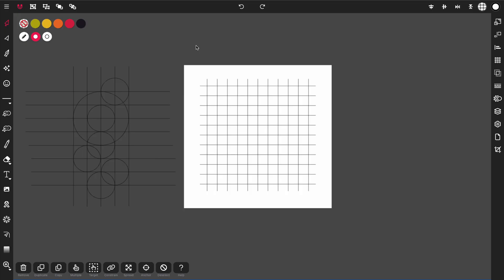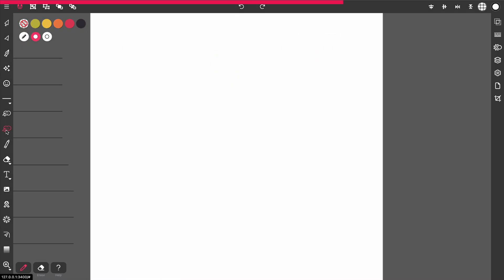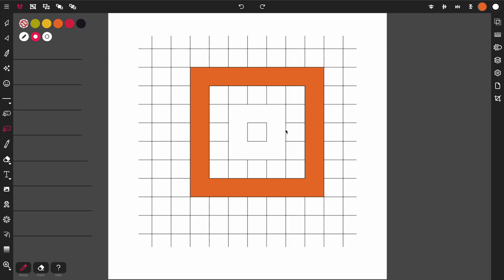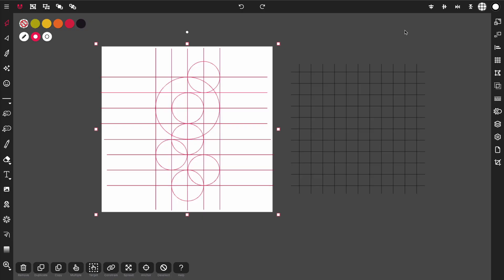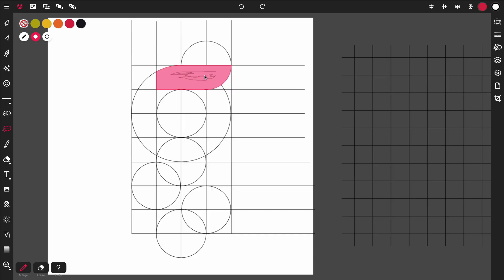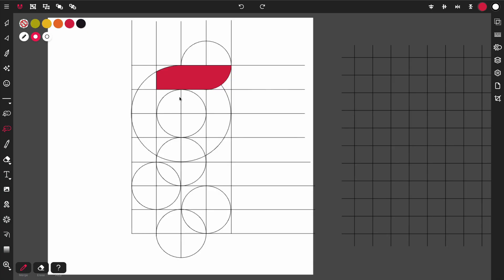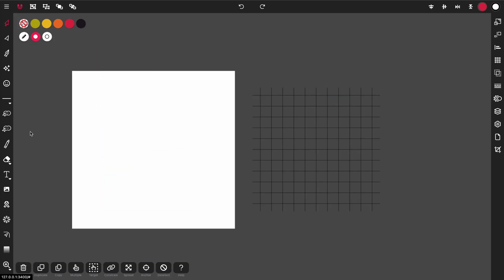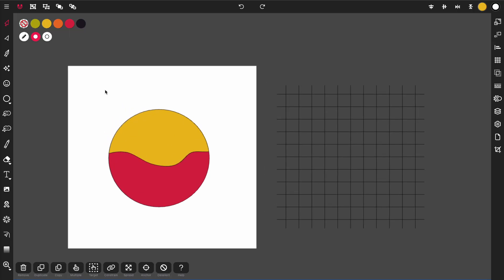🔥 Master the NEW Shape Builder Tool in Vector Ink! (Game-Changer for Logo & Icon Design)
Say goodbye to complicated path operations 👋. In this tutorial, I’ll show you how to use Vector Ink’s brand-new Shape Builder Tool to turn multiple paths into clean, professional shapes in just a few clicks. Whether you’re designing logos, icons, or custom artwork, this tool will completely change the way you work.

✅ Merge shapes effortlessly
✅ Create complex designs in seconds
✅ Perfect for beginners and pros

Vector Ink is a powerful web-based design app built for everyone — and this tool makes it even easier to bring your ideas to life.